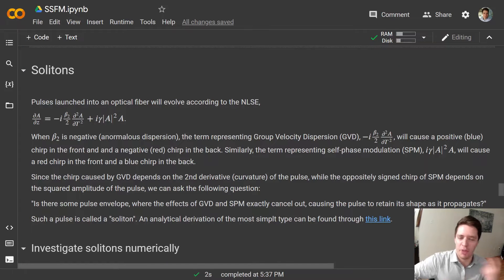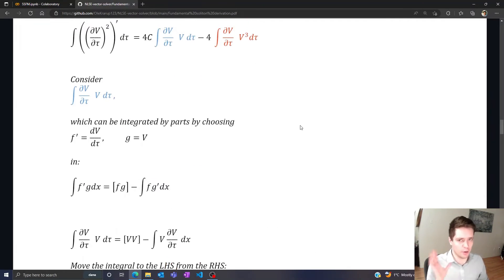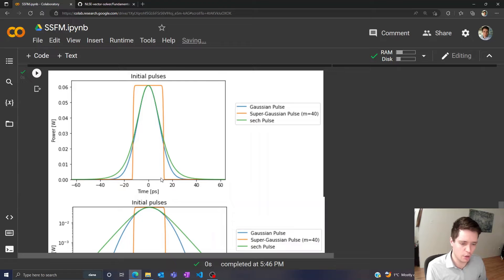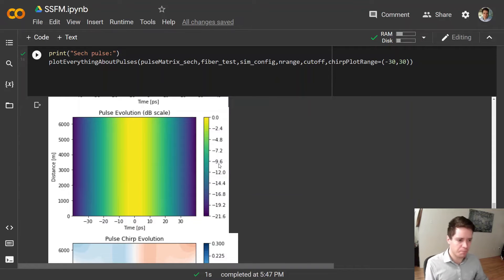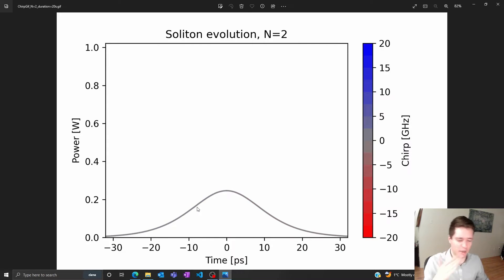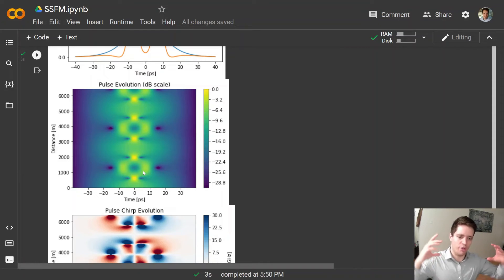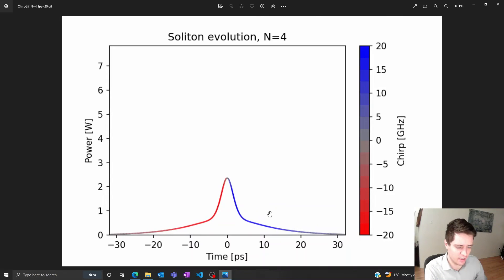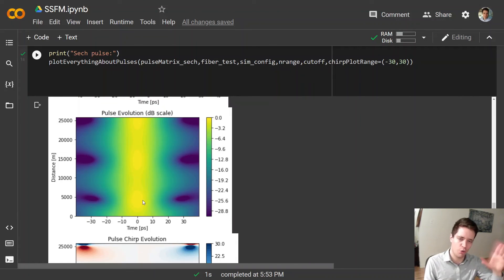Simulating Soliton laser pulses in python!